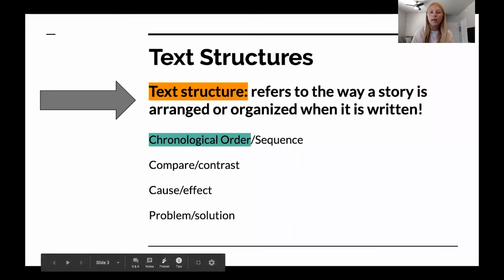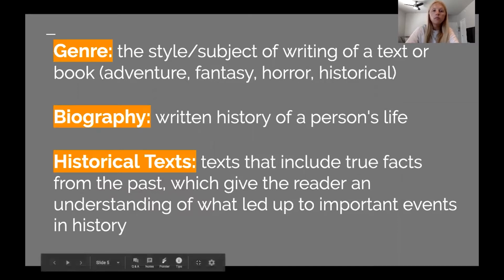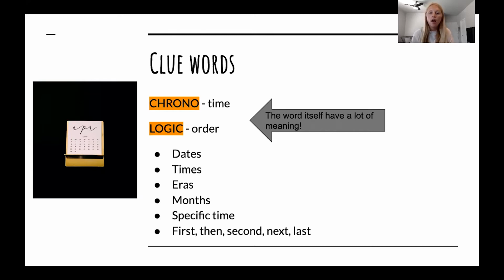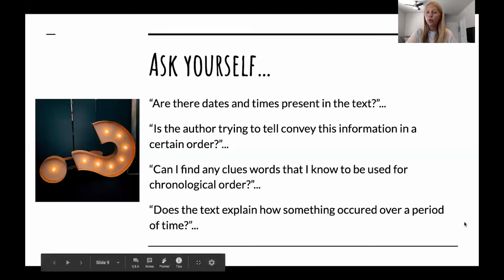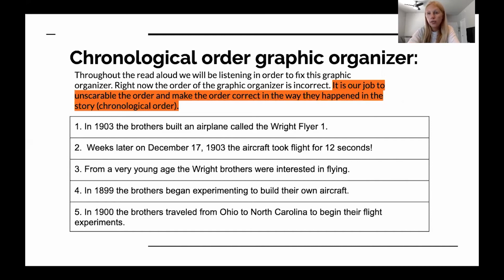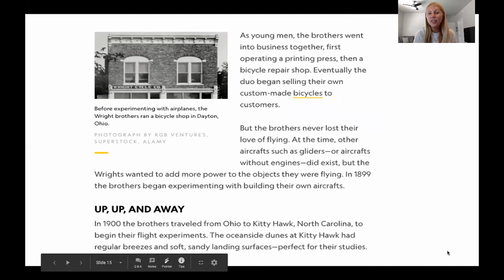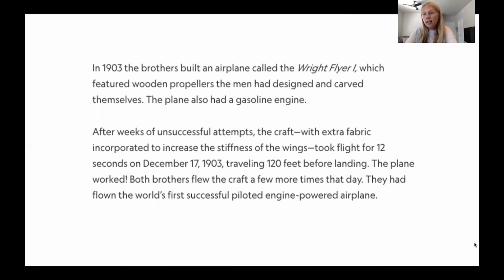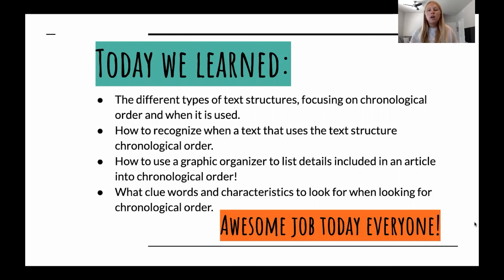Text Structure - Chronological | Grade 4 | Sun Devil Learning Labs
Learn Text Structure - Chronological with this Sun Devil Learning Labs lesson from Arizona State University’s Mary Lou Fulton Teachers College. Download our learning guide in English or Spanish for discussion questions, tips and resources related to this lesson. Descargue nuestra guía de aprendizaje en Inglés ó en Español para preguntas de diálogo, consejos y recursos relacionados con esta lección.